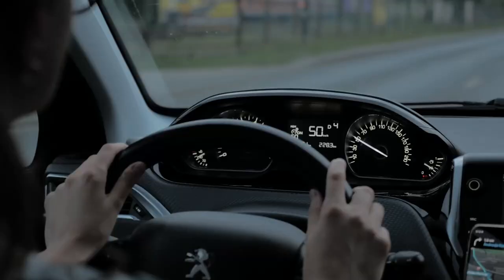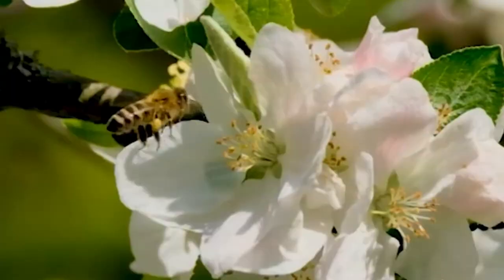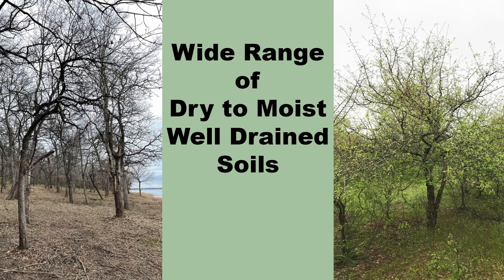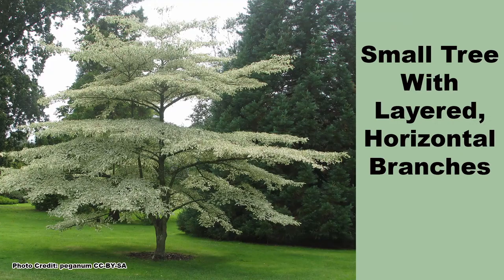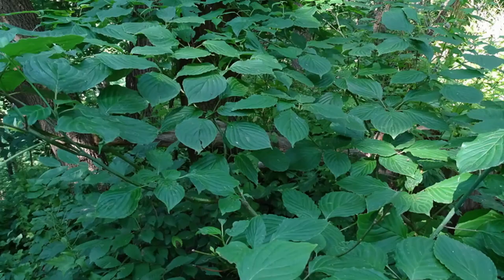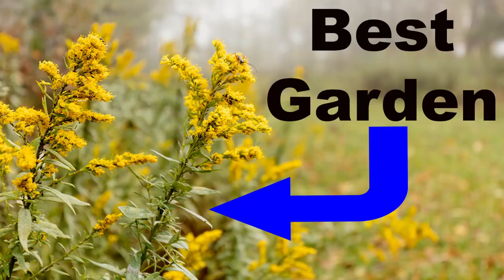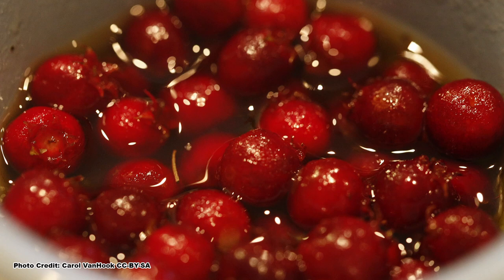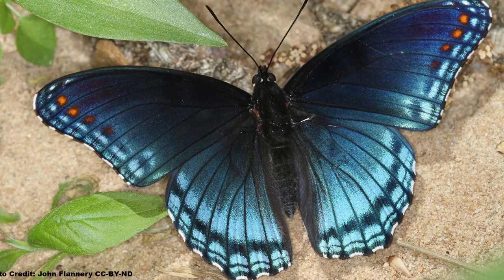3 Awesome Native Trees to Replace Bradford Pear!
🌻🌻🌻🌻 Learn about some native shrubs that will bloom in the heat of summer in this video

Bradford pear is one of the most well-known and hated invasive trees in eastern North America. Its ability to spread quickly into native habitats has resulted in it being outlawed for sale in many areas. There are many native trees that are excellent alternatives to the Bradford pear and this video covers three of them. All the trees in this video are considered keystone species and are valuable to pollinators, as host plants and to wildlife in general.

Have you replaced a Bradford pear with a native tree or shrub?

Chapters:
0:00 Introduction to Native Replacement Trees for Bradford Pear
0:27 Mexican Plum Prunus Mexicana
1:52 Alternate Leaved Dogwood Cornus alternifolia
3:34 Common Serviceberry Amelanchier arborea